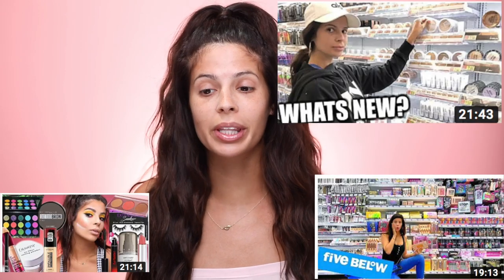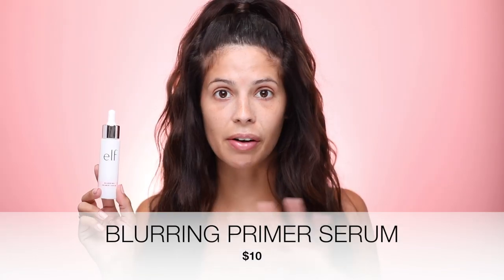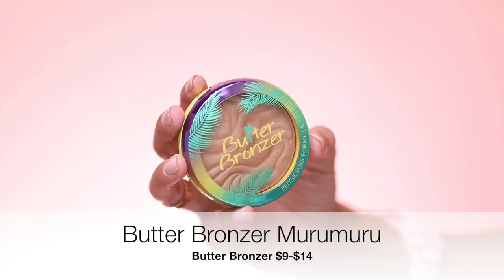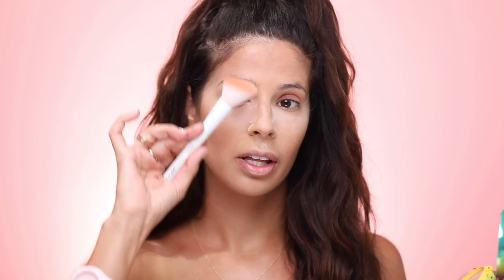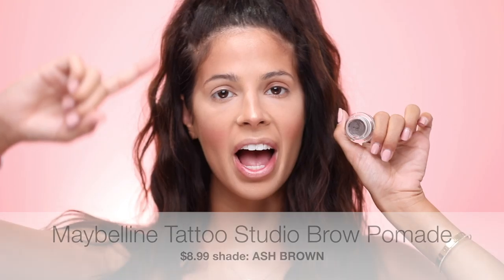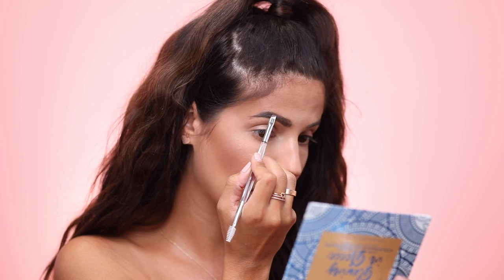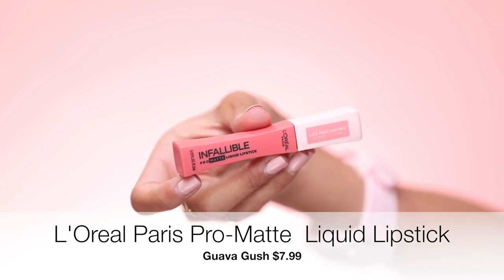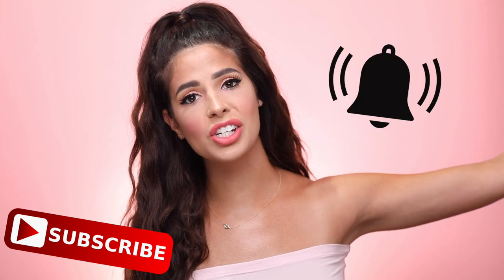NEW POPULAR DRUGSTORE MAKEUP TESTED | FULL FACE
Hey Larlees, todays video is a full face of the newest drugstore makeup launches. I tired the NEW Maybelline Urban Cover foundation that I had been dying to test out. See below for my results.

PRODUCTS MENTIONED:
Maybelline Dream Urban Cover Full Coverage Foundation ( foundation wore super well. I love the coverage and finish, however it did set into my smile lines pretty badly, I'm gonna give it another shot setting my smile lines with more powder, but it did wear well and lasted a long time)

* POSTMATES!